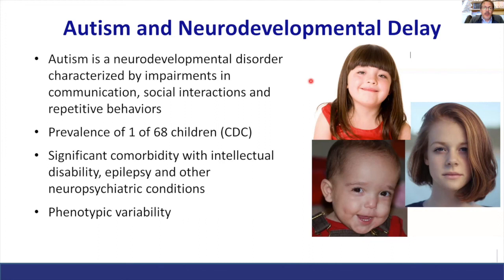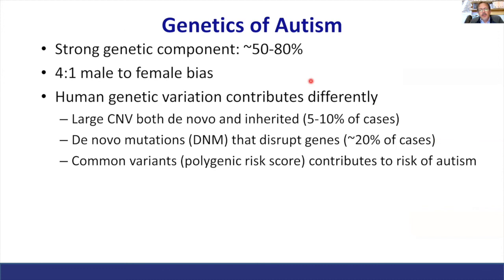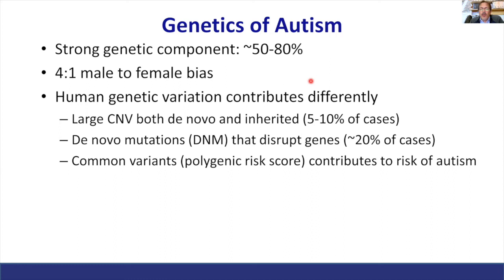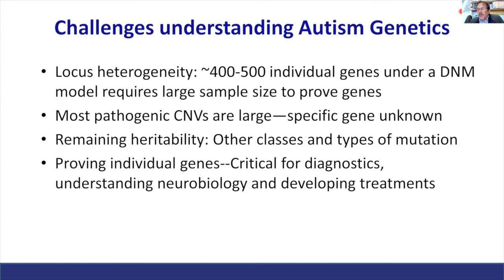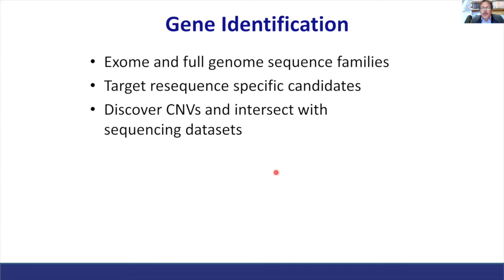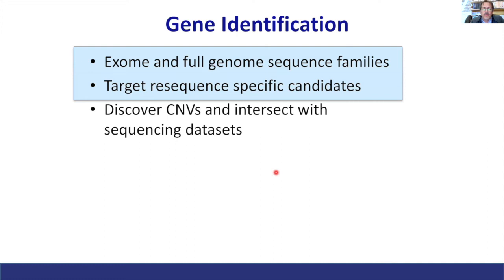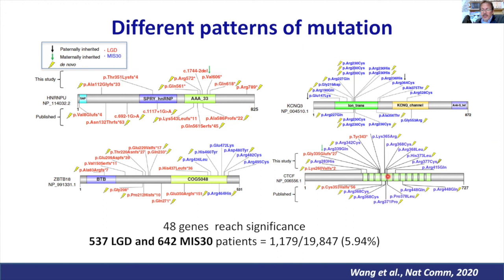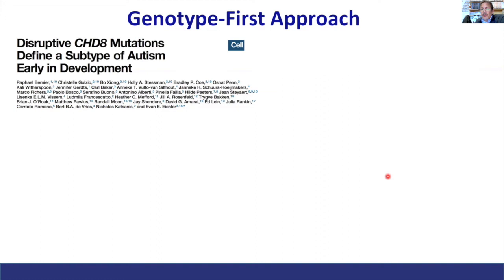Evan Eichler - Rare Variants and the Genetics of Autism (October 21, 2020)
Over the last decade, tremendous advances in sequencing technology have allowed scientists to study the full spectrum of human genetic variation and its relationship to disorders associated with mental health. In this lecture, Evan Eichler will present his laboratory’s recent work studying specific forms of both inherited and sporadic mutations to identify new genes underlying autism and developmental delay. He will also discuss promising paths forward for understanding more complex genetic forms of these disorders. More details